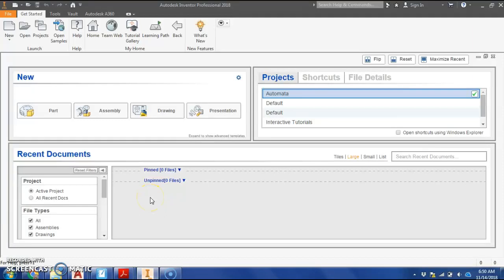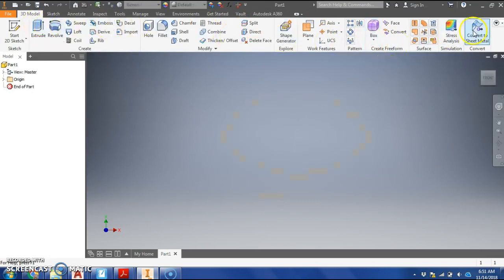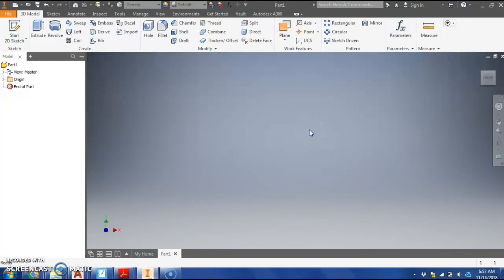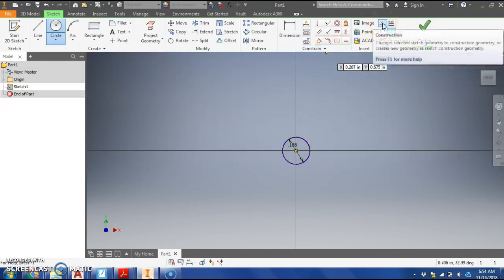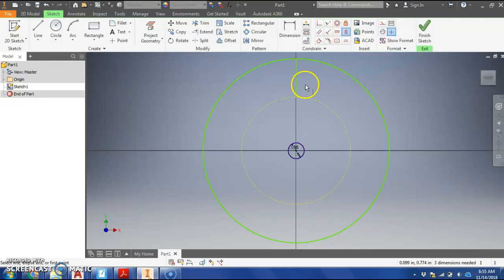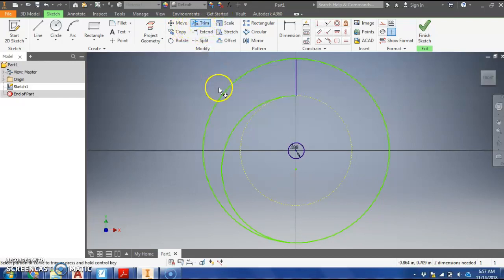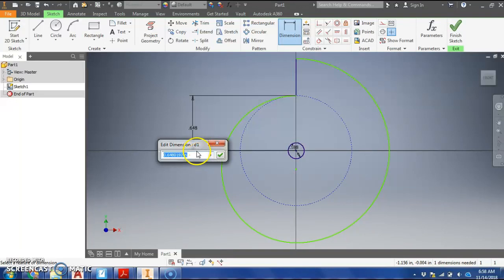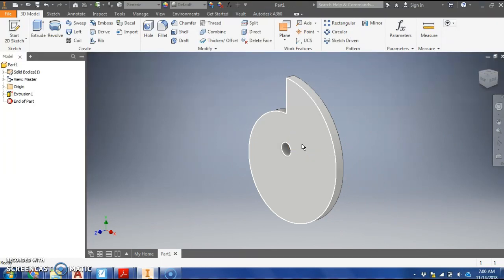Snail Cam Creation using Parameters